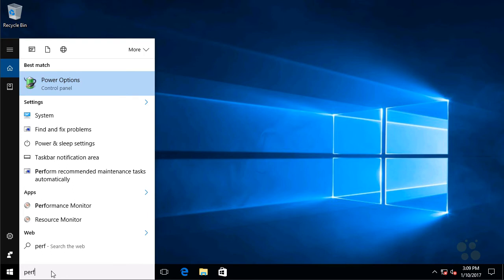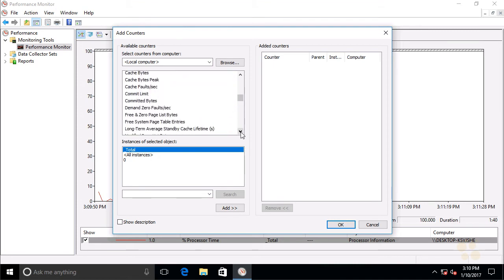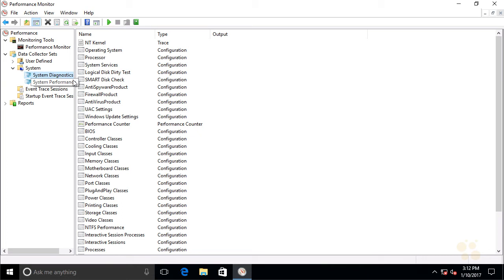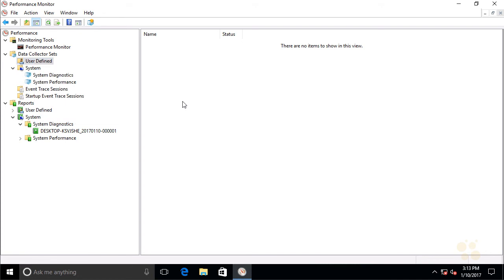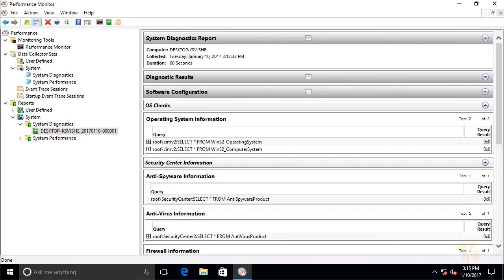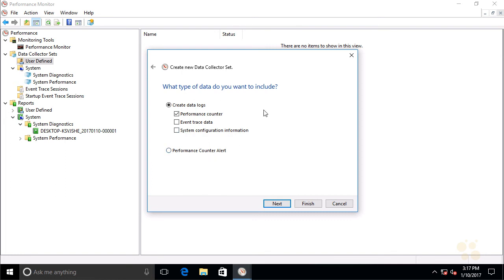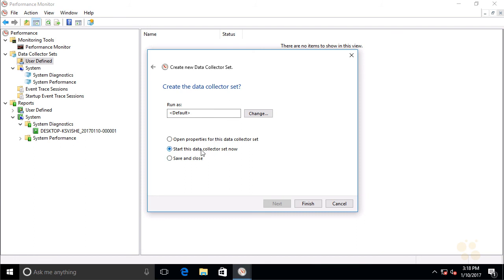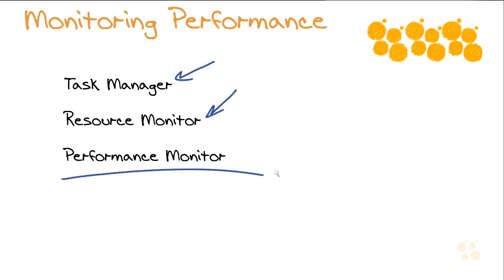61 Performance Monitor